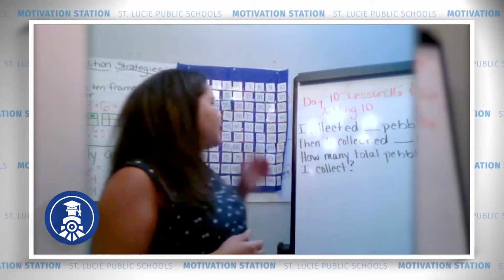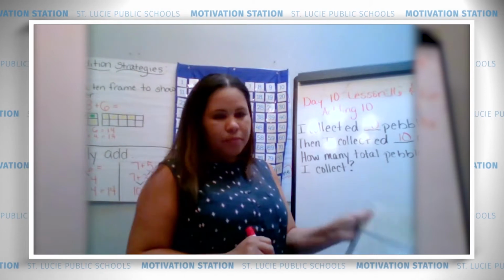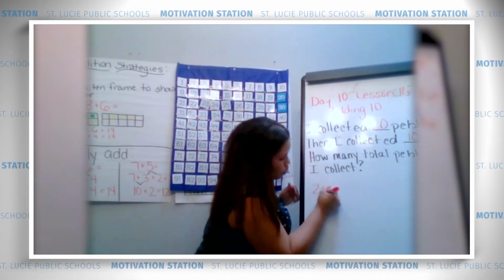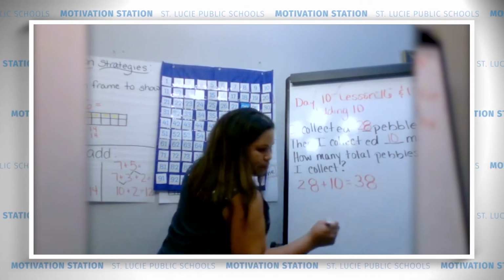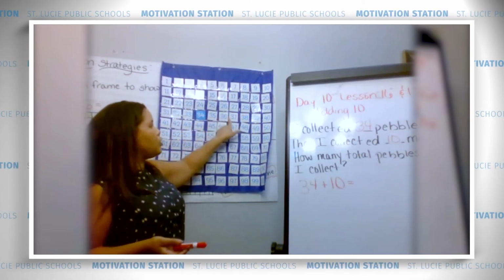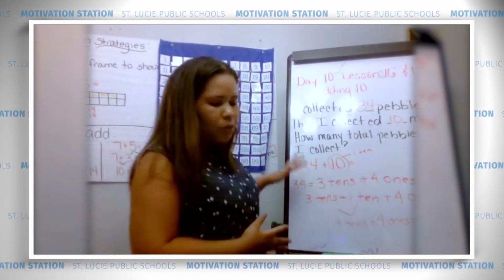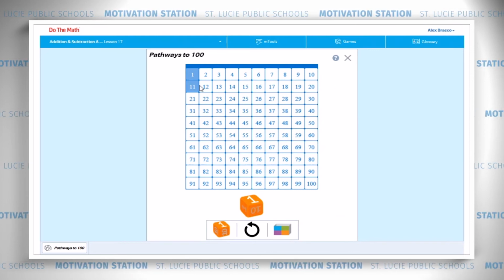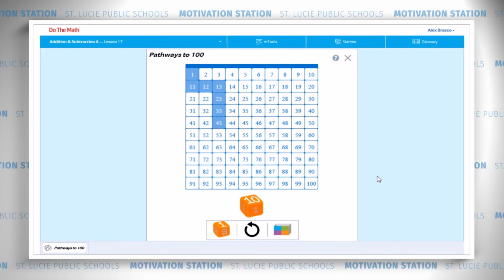Summer Motivation Station, Math Grade 2, Lesson 10